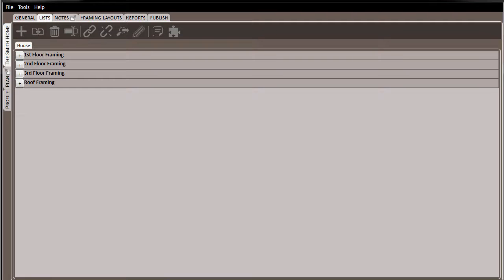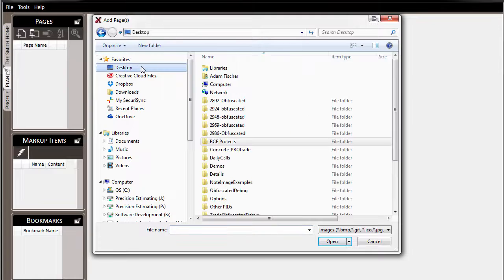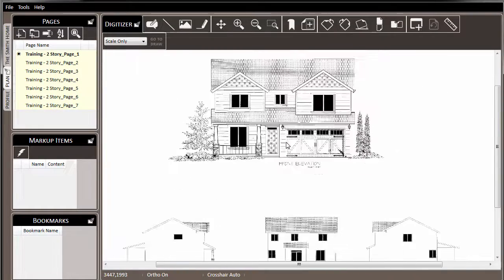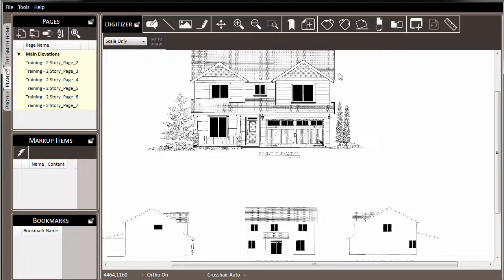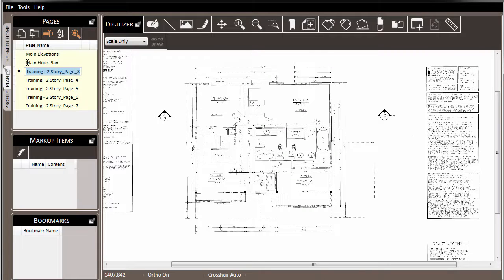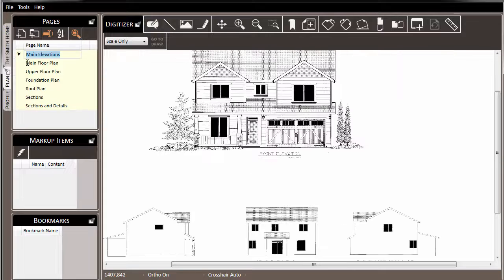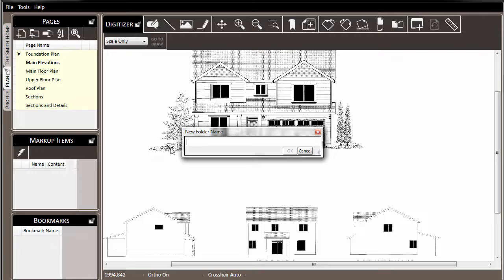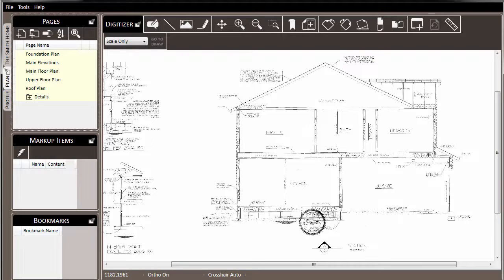Adding and Renaming Pages - [BC Estimator]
How to import your plan images and blueprints into the software.

Topics covered in this video:

0:30 - Adding Plan Pages/Images to a Project
1:02 - Navigating Through The Pages
1:24 - Renaming a Single Page
1:36 - Renaming All Pages
2:35 - Reordering Pages
2:43 - Using Folders to Organize the Pages List